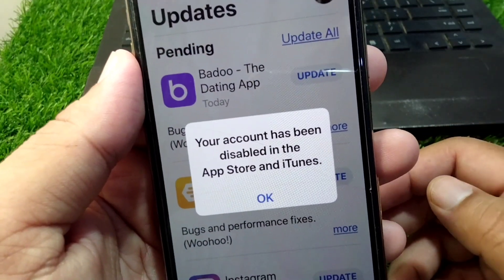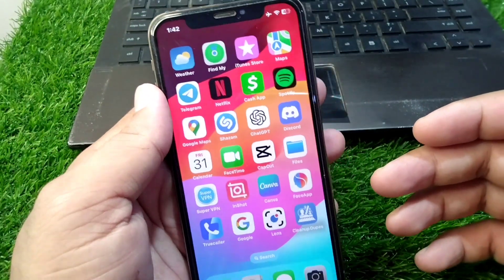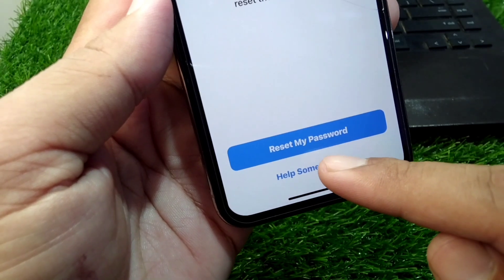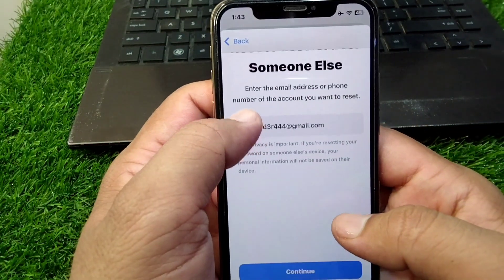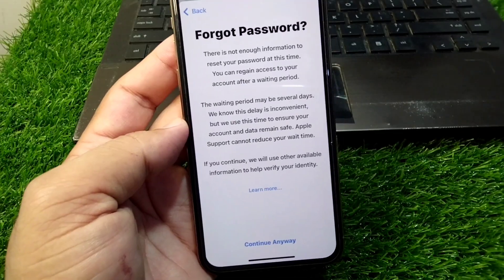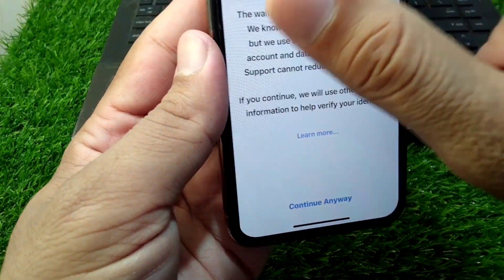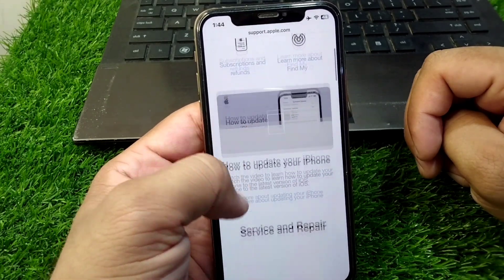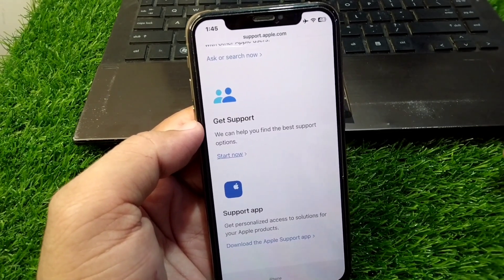Your Account has been disabled in the App Store and iTunes | Fixed | 2024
Hi everyone,
in this video you will learn How to fix Your Account has been disabled in the App Store and iTunes issue on Apple Devices.